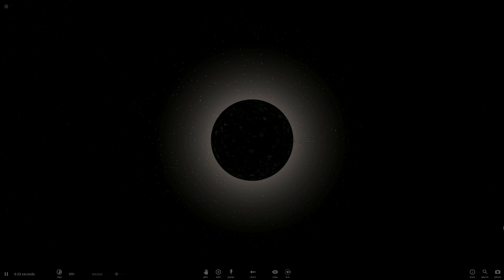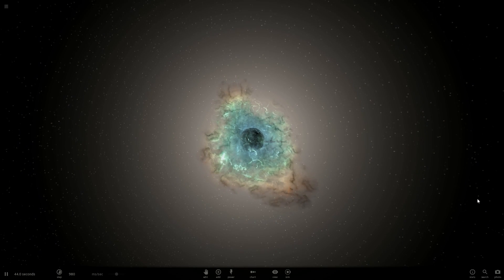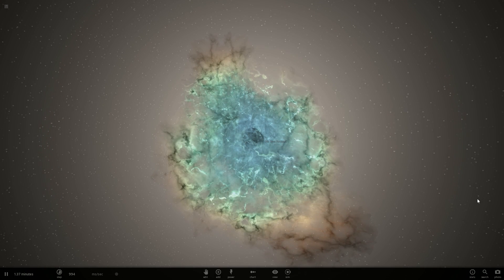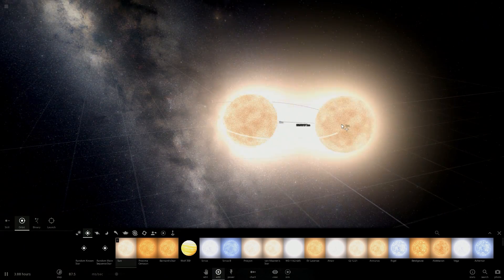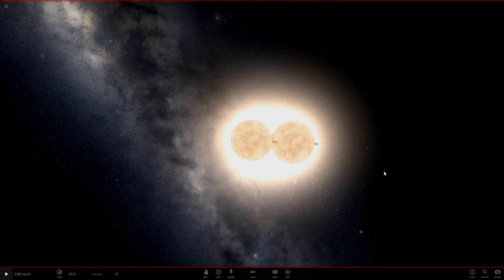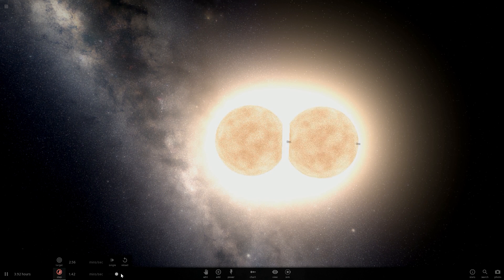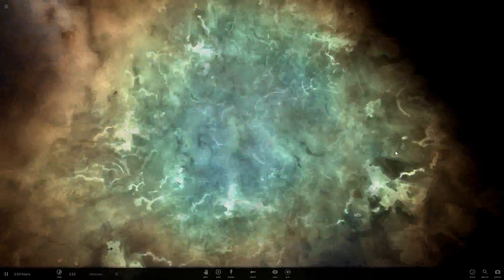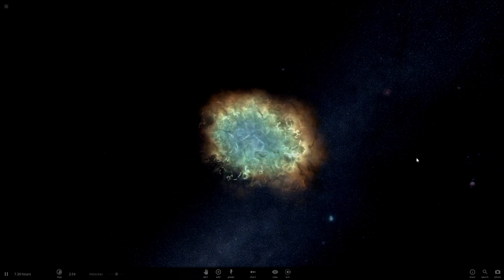The Birth of a Supernova - Universe Sandbox 2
A Supernova is the biggest explosion in the universe. Discover more mysteries of the universe by checking out more interesting videos with Universe Sandbox 2 gameplay playlist

(*I get a little commission for each purchase you make)